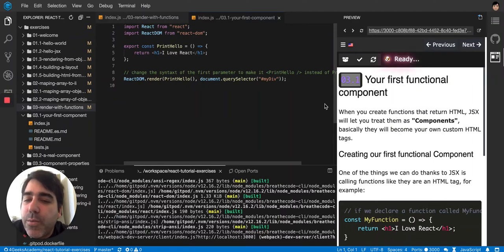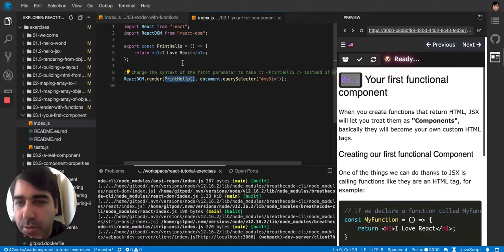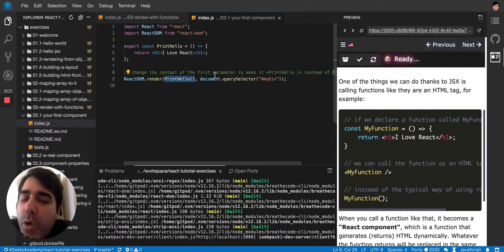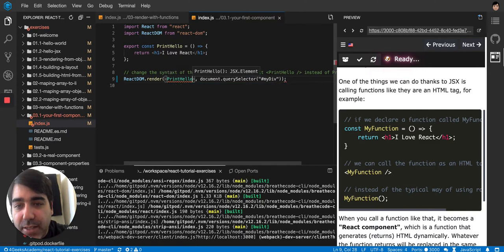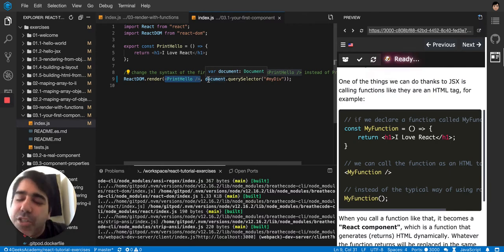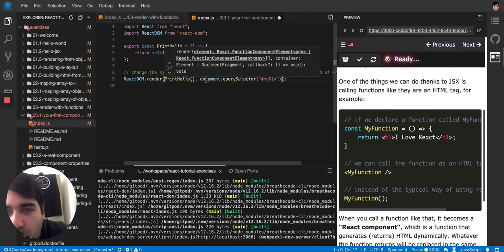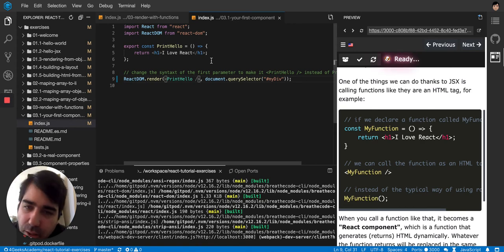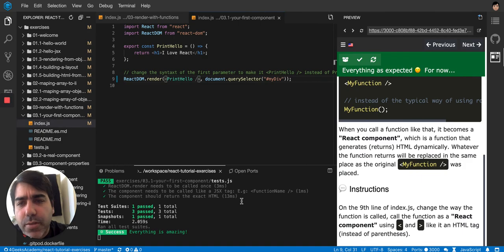03.1 What is a component in react - React js Interactive Tutorial Exercises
Understand what is a component in react.js, how they work and were they came from, they are just like functions in JS.